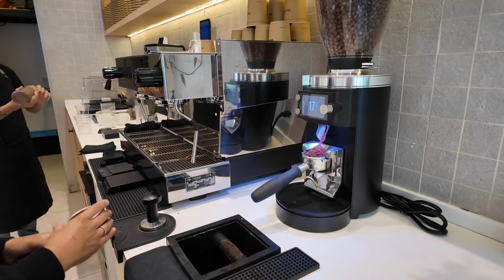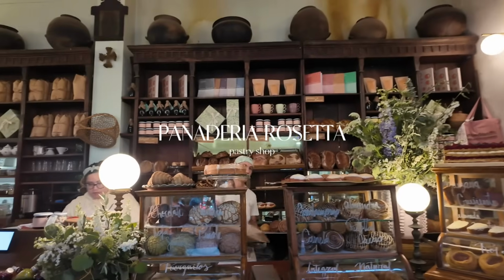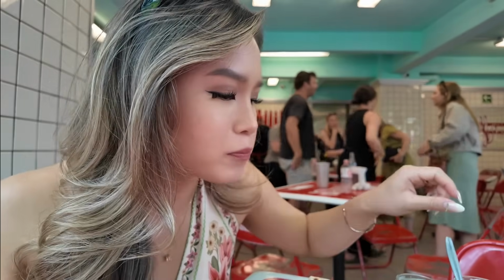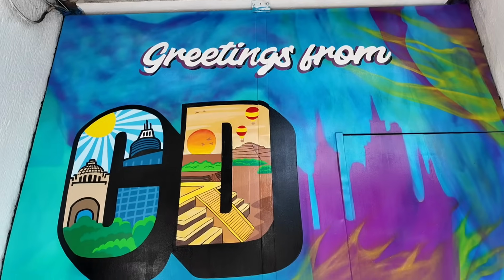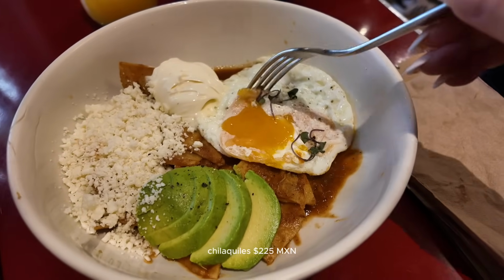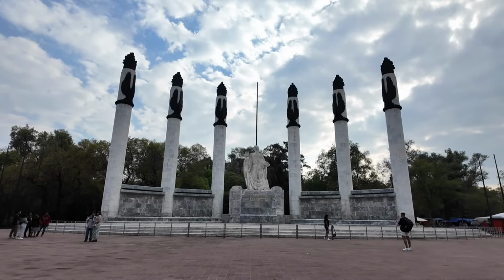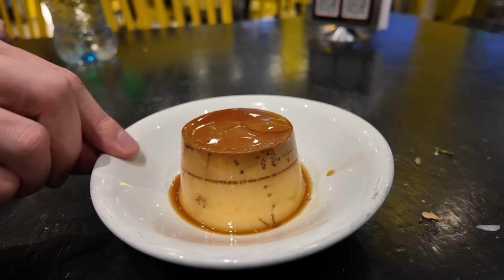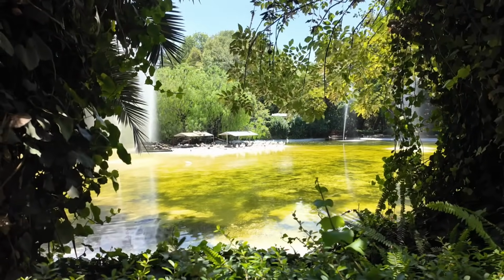First time in Mexico City | this city SHOCKED me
🇲🇽 Exploring MEXICO CITY | What to Do & Eat in 3 Days!

Come along with me as I explore the vibrant streets, rich culture, and amazing food scene of Mexico City (CDMX)! In this 3-day itinerary, I’ll show you what to do, where to eat, and how to make the most of your trip.

Is Mexico City worth visiting in 2025? What are the must-try foods, top sights, and local experiences? This vlog is packed with Mexico City travel tips, restaurant recommendations, and hidden gems to help you plan your own adventure. I hope that you'll enjoy!